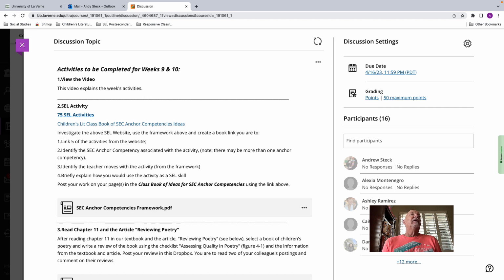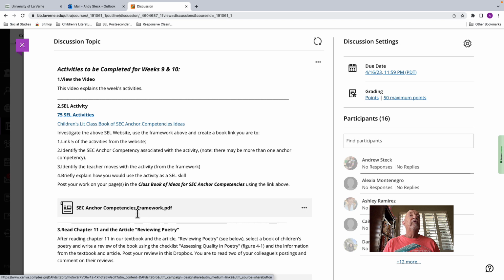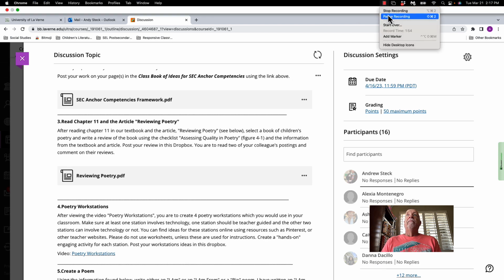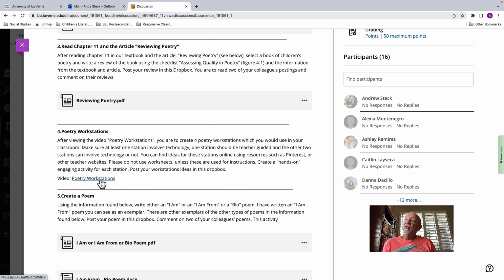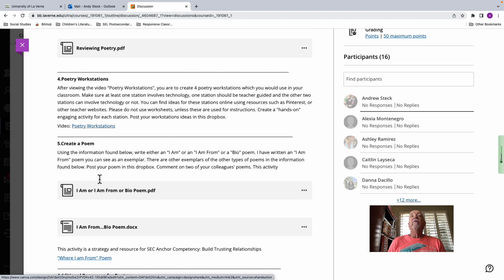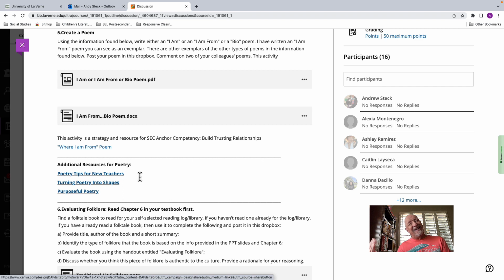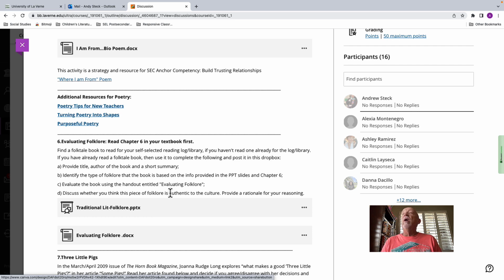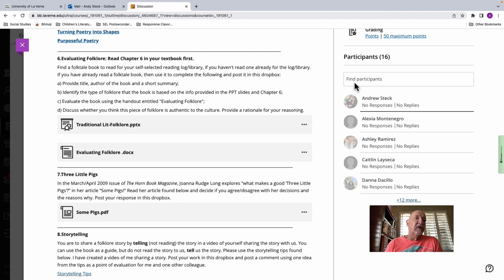EDUC 325 Weeks 9 & 10 Semester